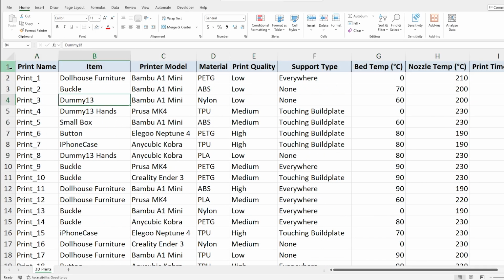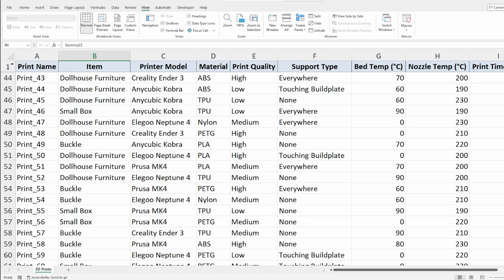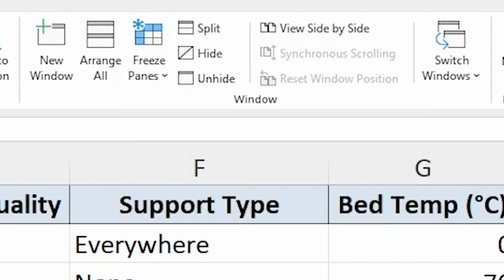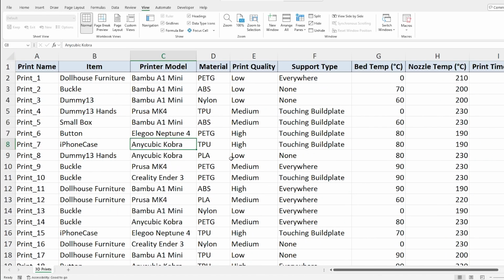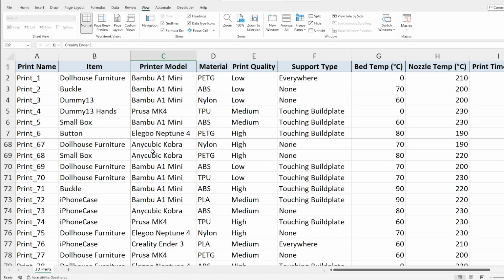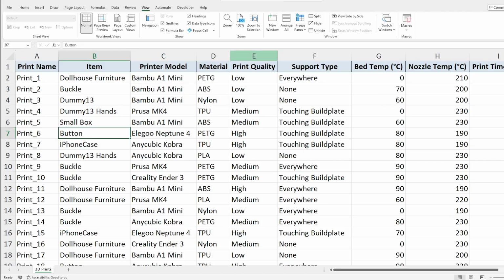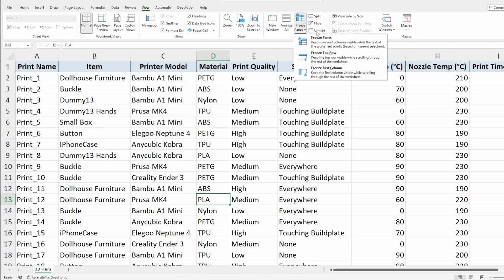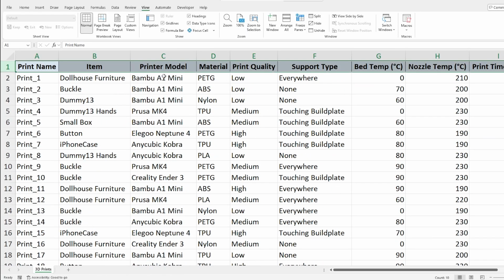How to Freeze Panes in Excel to Lock Headers and Columns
Tired of losing track of your headers when scrolling through large spreadsheets? This tutorial shows you how to use Freeze Panes in Excel to lock your top row, first column, or a custom section of your sheet in place. Whether you're working with big data or just need to keep your labels visible, this quick tip will instantly boost your workflow.